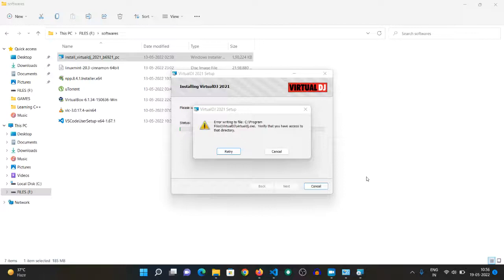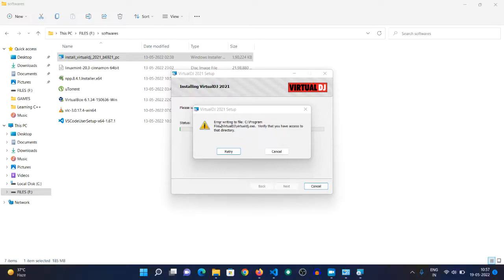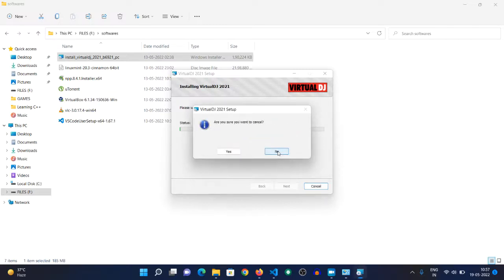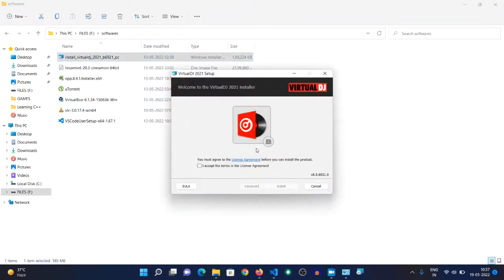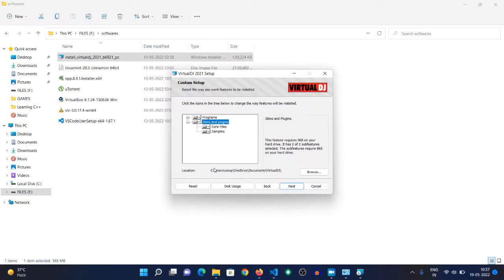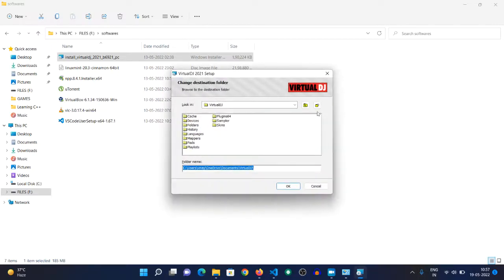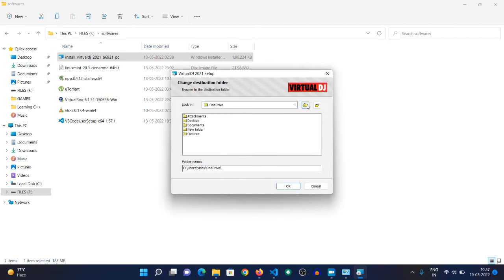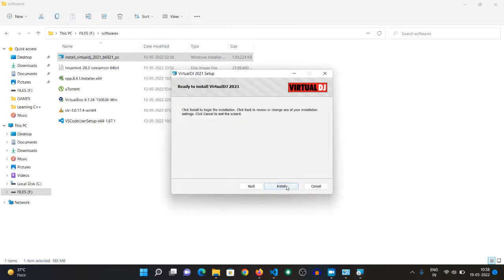Virtual DJ verify that you have access to that directory error.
How to resolve Virtual DJ error writing to directory Error:
When the Download is ready click install. It'll be a PC.MSI file.
Follow the on screen steps given.
Just before the Install button, when given the option for Advanced to change Install location, click advanced and it will let you amend the location of the Install for both the program and the Skins.
Change the Skins to where ever you want as long as it is not using Microsoft "One Drive" as there are permissions that clash between the main program location and "One Drive".
Continue the Install as prompted.
Installation should now complete providing you are actually the logged in to an Account with Administrative Privileges in Windows 10.